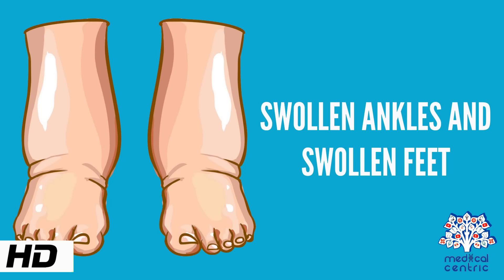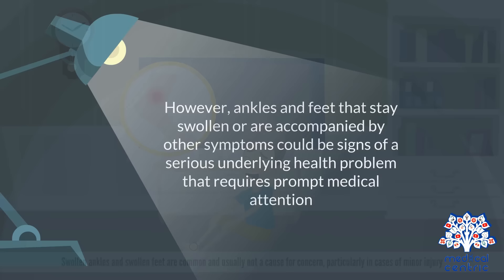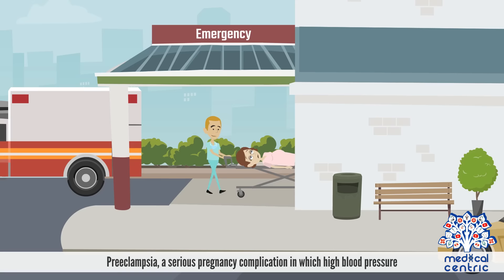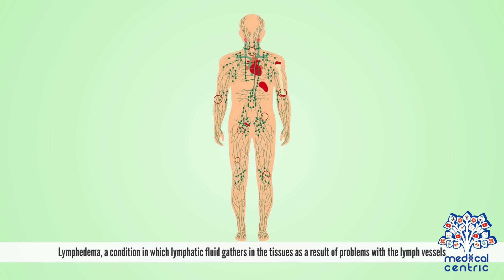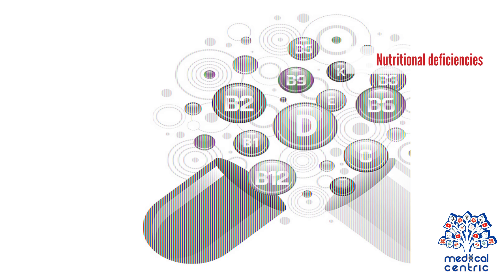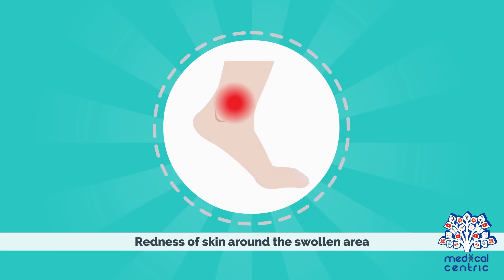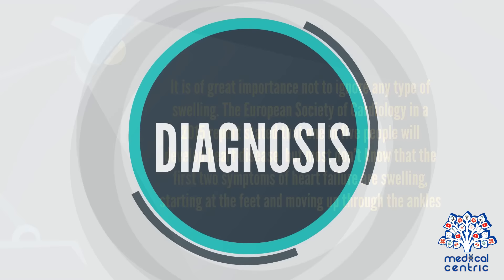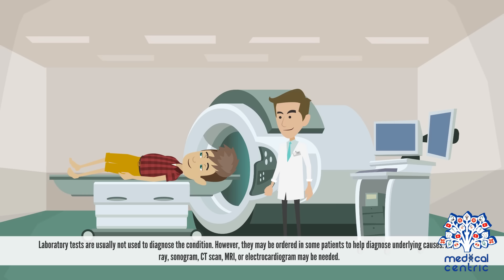What Causes Ankles & Feet Swelling | Diagnosis & Treatment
Chapters

0:00 Introduction
0:45 Causes of Ankles and Feet Swelling
2:32 Symptoms of Ankles and Feet Swelling
3:09 Diagnosis of Ankles and Feet Swelling
3:55 Treatment of Ankles and Feet Swelling

Swollen ankles and swollen feet are conditions characterized by abnormal distention of the ankles and feet.
 • The bones of the ankle and foot form the distal region of the lower limb. These bones are responsible for balance, and support of the body’s weight through many activities, such as walking, running, standing, and jumping.
 • Swollen ankles and swollen feet are common and usually not a cause for concern, particularly in cases of minor injury.
 • However, ankles and feet that stay swollen or are accompanied by other symptoms could be signs of a serious underlying health problem that requires prompt medical attention.

CAUSES
Here are some of the reasons why a person’s ankle and feet may appear swollen:
 • Trauma to the ankle or foot. The most common is a sprained ankle
 • Pregnancy. This swelling is due to increased pressure on the veins and fluid retention
 • Preeclampsia, a serious pregnancy complication in which high blood pressure and protein develop after the 20th week of pregnancy or immediately after birth.
 • Edema
 • Alcohol
 • Venous insufficiency, a condition in which blood inadequately moves up from the legs and feet up to the heart.
 • Infection. People with diabetic neuropathy and other nerve problem of the feet have an increased risk of infection affecting their feet
 • Blood clots
 • Lymphedema, a condition in which lymphatic fluid gathers in the tissues as a result of problems with the lymph vessels.
 • Heart disease or heart failure
 • Kidney disease
 • Liver disease such as cirrhosis
 • Lifestyle factors such as wearing ill-fitting shoes, having a sedentary life, walking or standing for long periods
 • Obesity
 • Certain medications including antidepressants, steroids, medications to help manage diabetes, birth control pills, calcium-channel blockers that help control blood pressure.
 • Nutritional deficiencies
 • Bone and tendon conditions
 • Hormonal imbalance
Seek immediate medical attention if swollen ankle and feet is accompanied by chest pain, a pressure in the chest, shortness of breath, severe headache, upper abdominal pain, nausea or vomiting or fever

SYMPTOMS

Symptoms depend on the underlying causes and may range from:
 • Painless increase in foot and ankles size
 • Redness of skin around the swollen area
 • Warm skin around the swollen area
 • Ulceration with pus drainage
 • Achy legs
It is of great importance not to ignore any type of swelling. The European Society of Cardiology in a 2015 report stated that one in five people will develop heart disease, but most don’t know that the first two symptoms of heart failure are swelling, starting at the feet and moving up through the ankles.